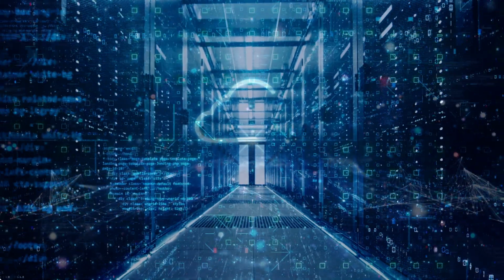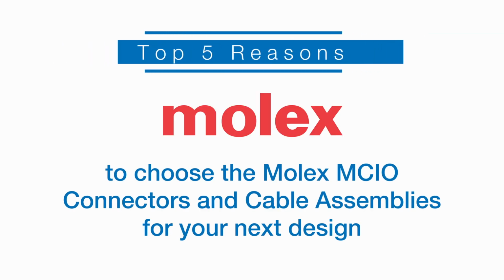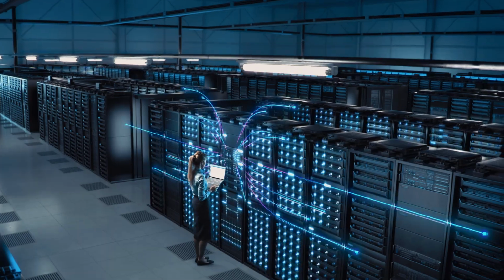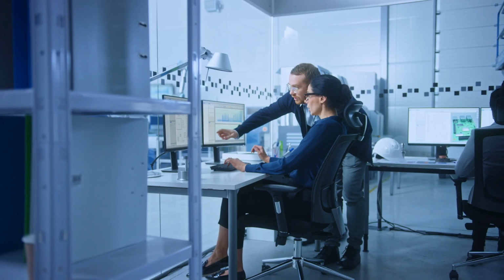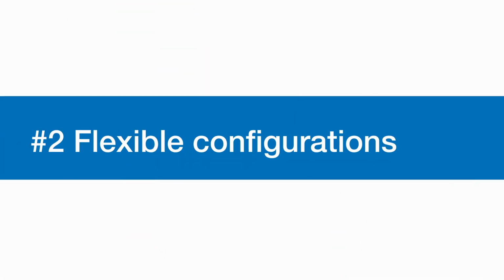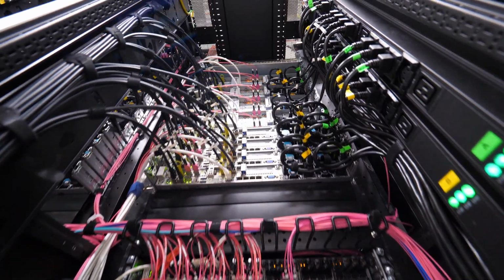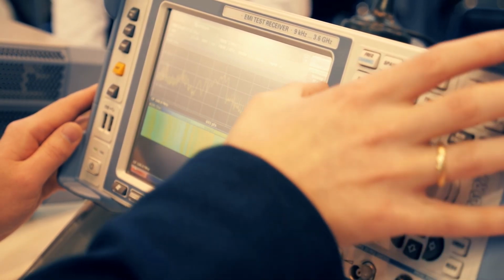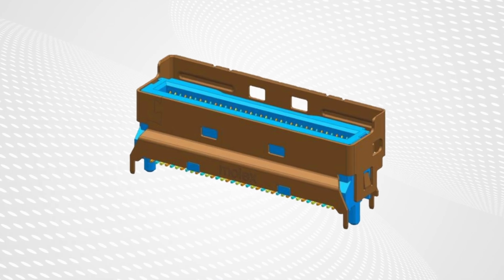Top 5 Reasons MCIO Connectors Are Essential for Enterprise Storage & Data Centers | Mouser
As edge and data center demands grow, Molex Mini Cool Edge (MCIO) Connectors and Cable Assemblies deliver high-speed performance, flexible configurations, and rugged reliability for next-gen designs. Supporting up to 64Gbps and PCIe Gen 6 standards, these compact solutions are ideal for high-density applications like enterprise storage and high-performing computing.